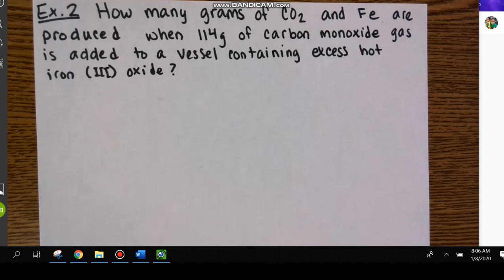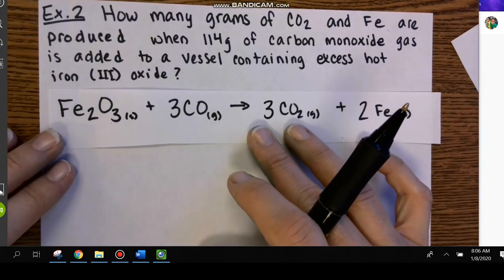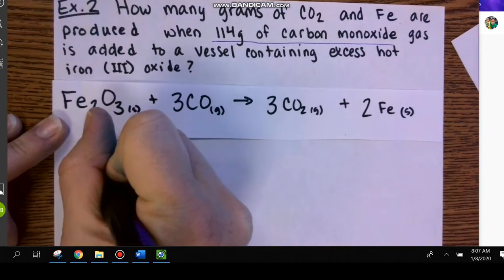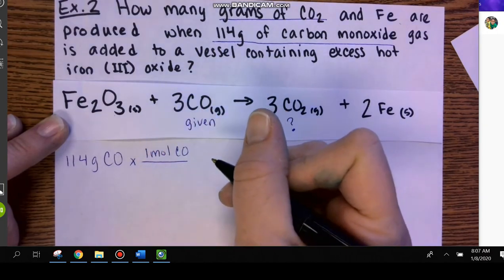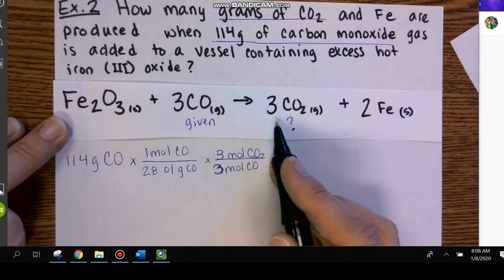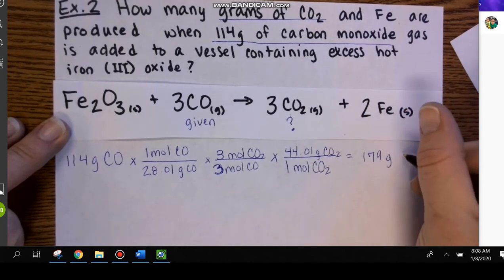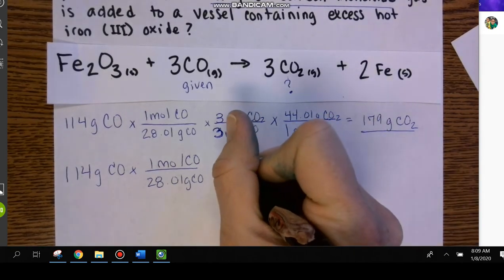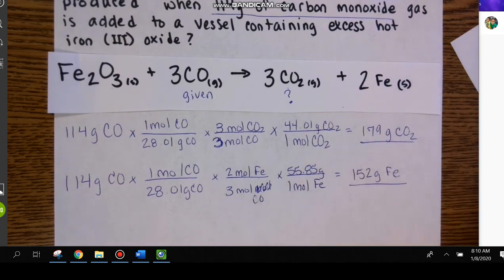Stoichiometry Example 2